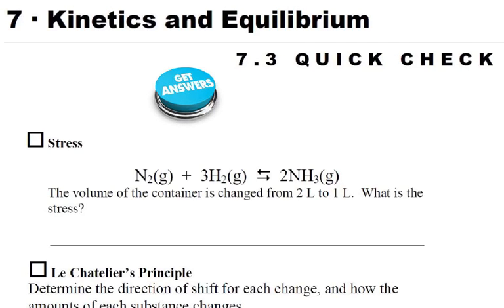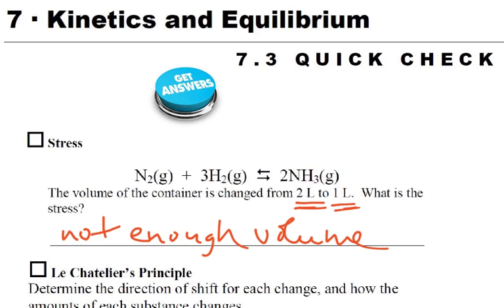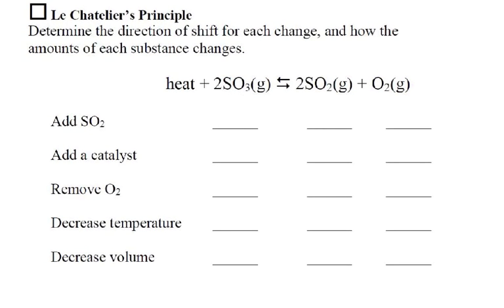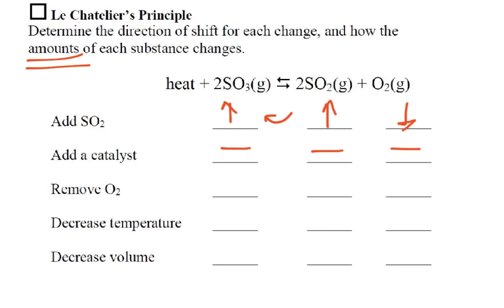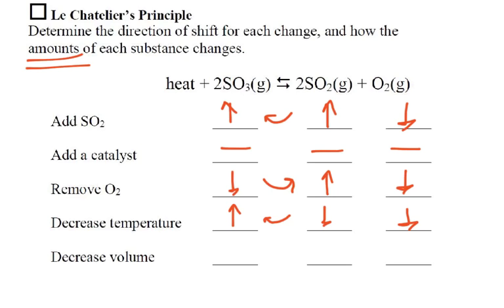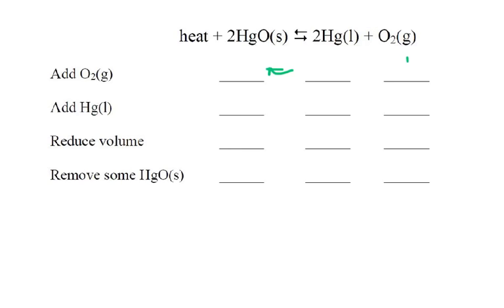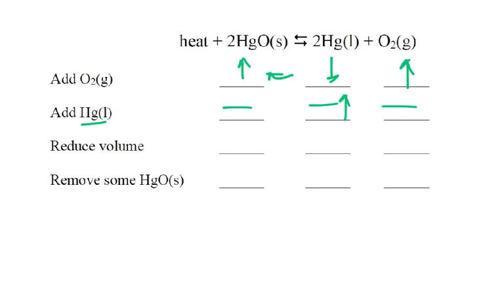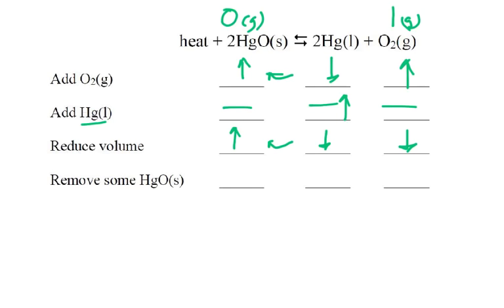GC 7.3 Quick Check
I go through the answers and think out loud.  Watch whether the question asks you to state the change in AMOUNT or CONCENTRATION.  The answers will be slightly different.